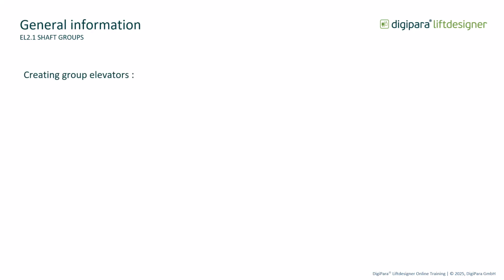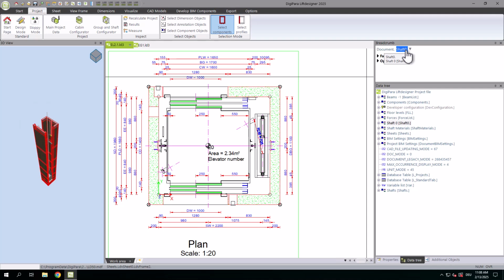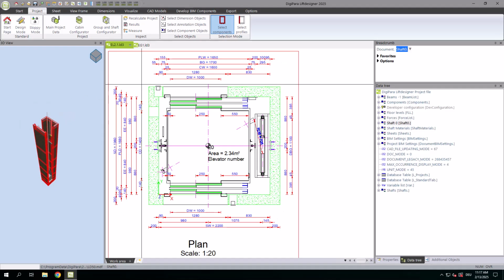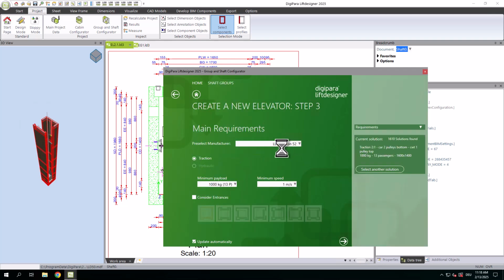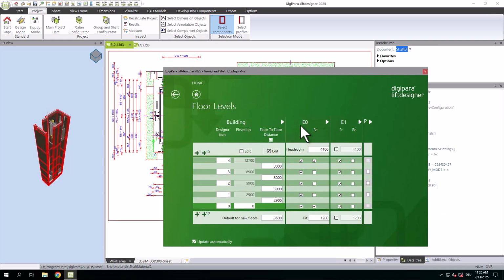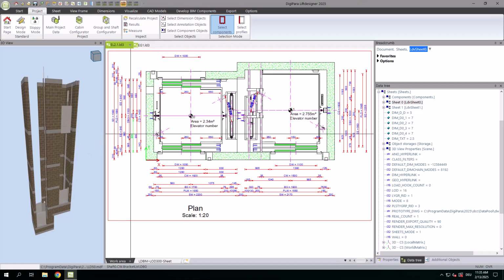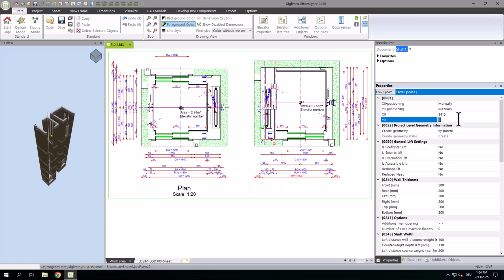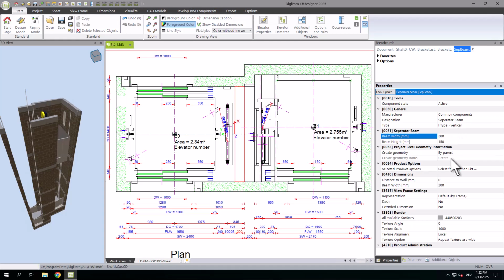EL2.1 Shaft Groups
Tutorial Content:
Welcome to this video, where I will guide you through the process of creating simple shaft groups.

▬▬▬▬▬▬ timeline ▬▬▬▬▬▬▬▬▬▬▬▬▬

0:00 Introduction
0:08 General Information
1:07 Create Simple Shaft Groups
2:13 Extended Floor Level List
3:02 Group Shaft Wall Opening
4:02 Separator Beams

▬▬▬▬▬▬ more information ▬▬▬▬▬▬▬▬▬▬▬▬▬

▬▬▬▬▬▬ social media ▬▬▬▬▬▬▬▬▬▬▬▬▬▬▬